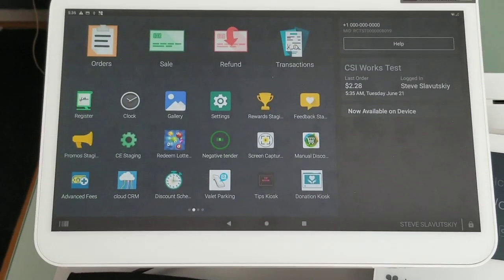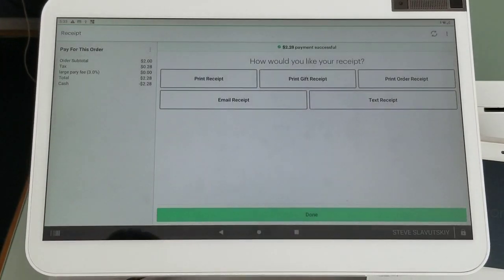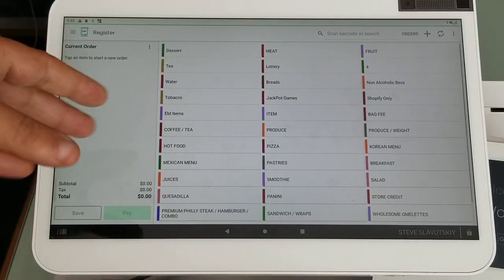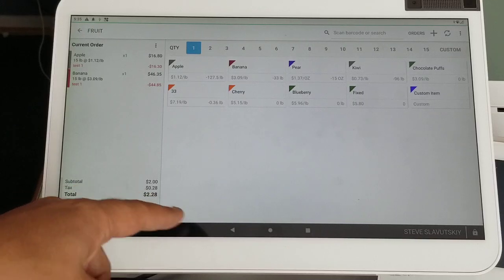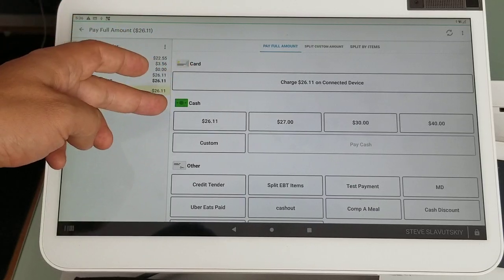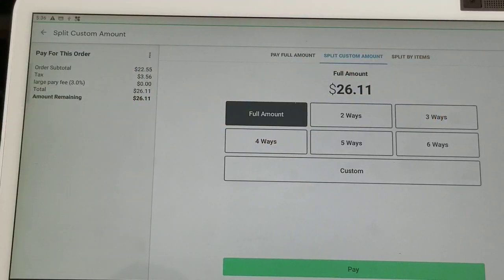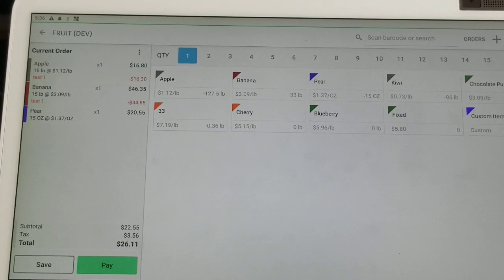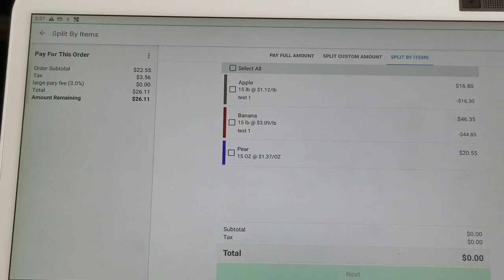How to Split Payment In Clover POS Machine demo by CSI Works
CSI Works is an ISV. We develop B2B Fintech Solutions for SMB.

If you purchased Clover and it does not do something you need look for solution with us.